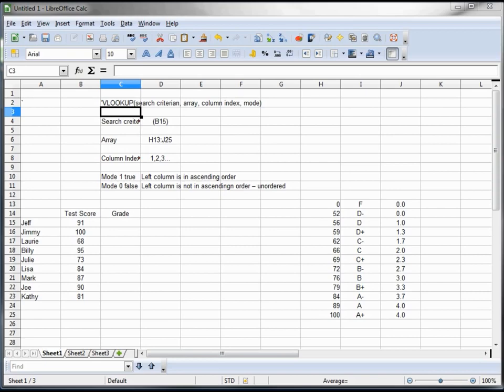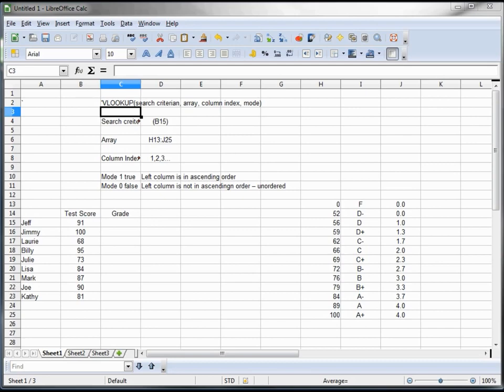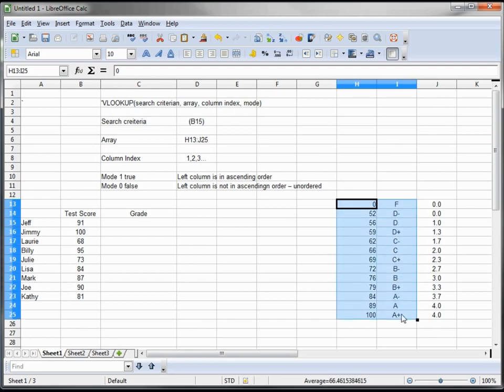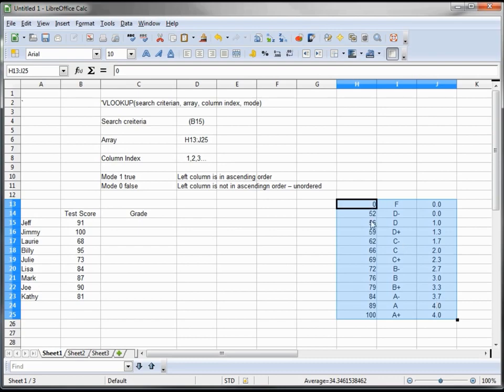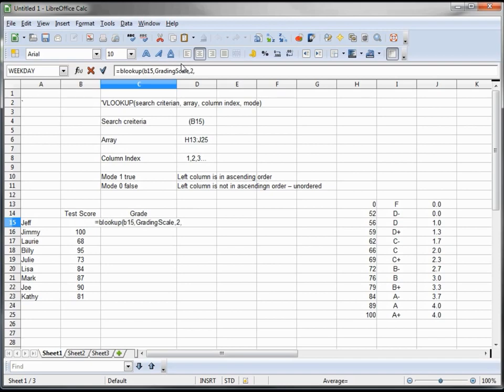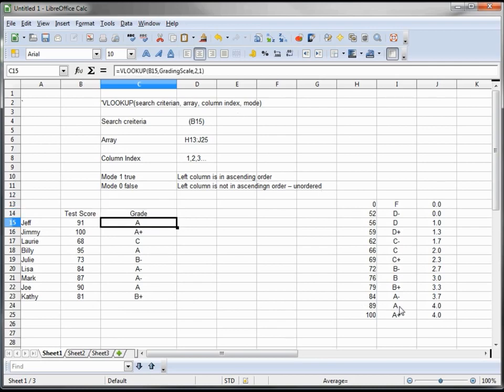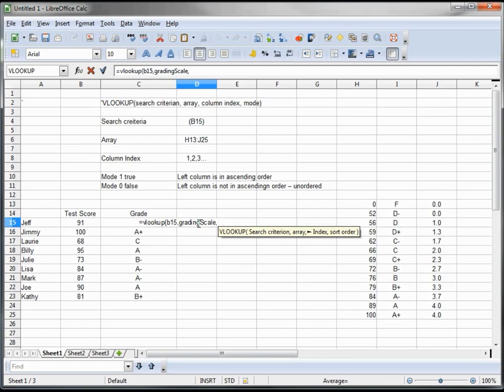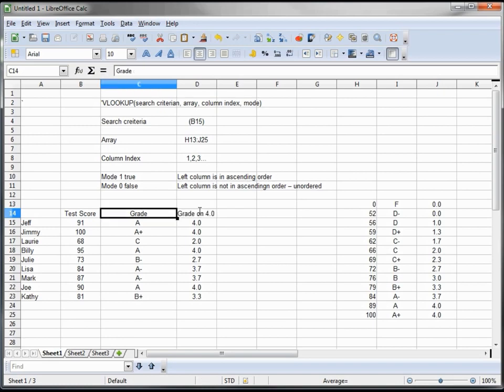LibreOffice Calc Vlookup tutorial 1